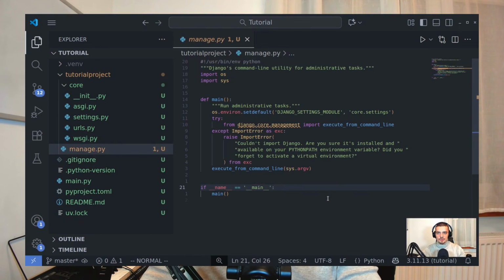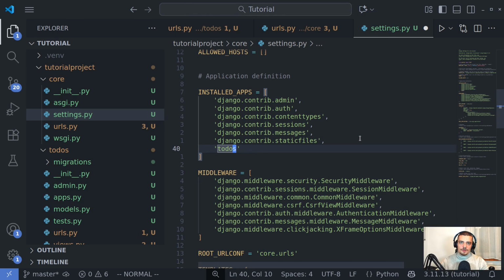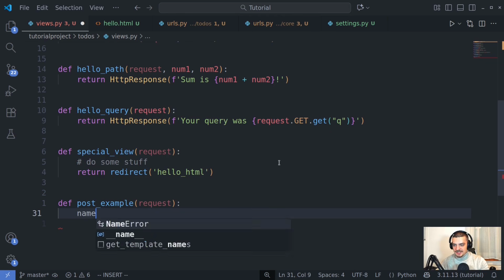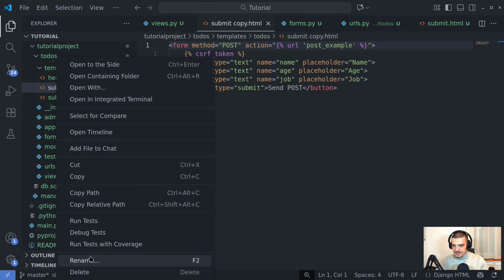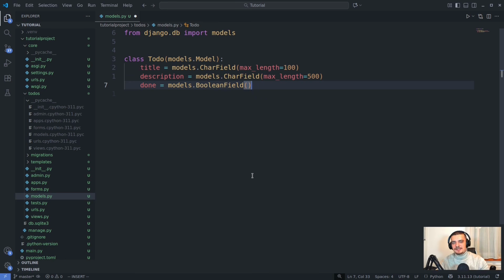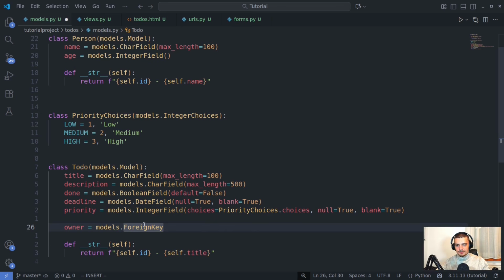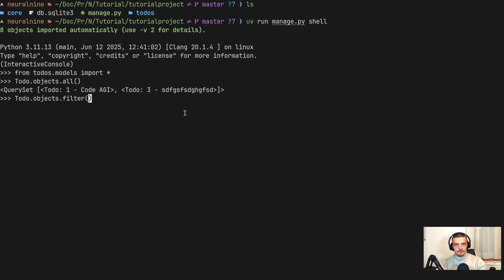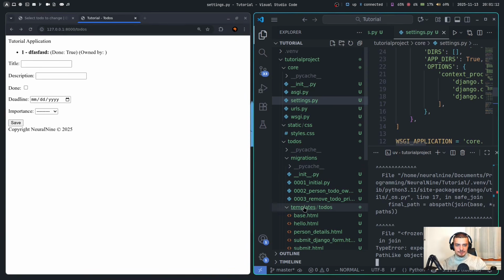Django Full Crash Course - The Professional Python Web Framework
This video today is a full crash course on Django, the professional Python web framework that comes with many batteries included.

Timestamps:
(0:00) Intro
(0:54) Project Setup & Structure
(8:52) Views & URL Paths
(16:42) Rendering HTML
(19:18) URL Parameters
(22:36) Query Parameters
(25:02) Redirects
(26:36) POST Requests
(36:24) Django Forms
(42:42) Django Templates
(52:24) Database Models & Migrations
(1:16:54) Django Admin Panel
(1:22:07) Django Shell
(1:23:29) Static Files (CSS, JS)
(1:26:32) Manually Editing Migrations
(1:32:49) Gunicorn & PostgreSQL with Docker
(1:36:31) Outro